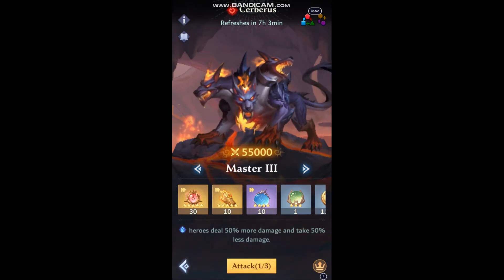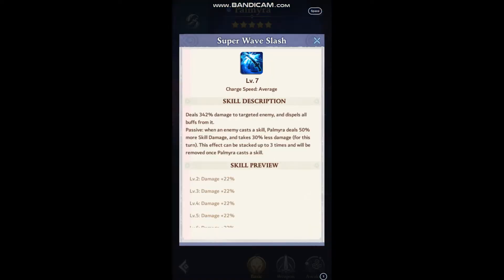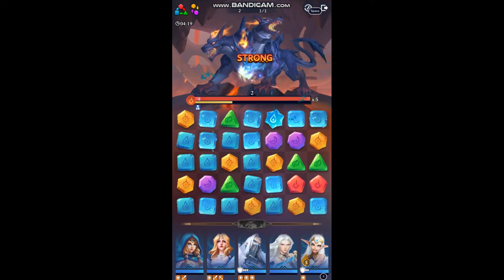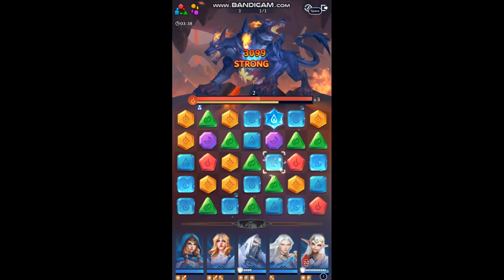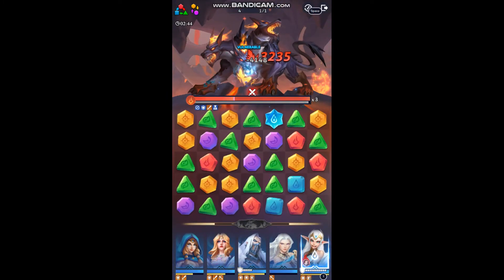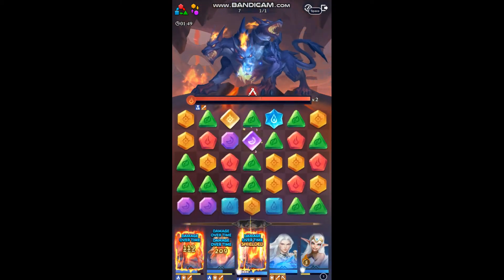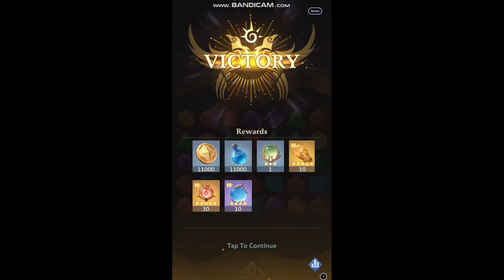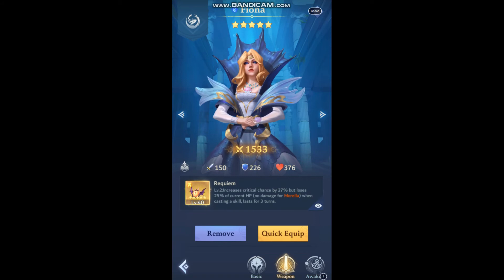Cerberus Fire Titan - Master III - Call of Antia - Titan Xtreme - Vengeance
For this Titan I used Fiona - Alia - Survivor - Palmyra - Irilia. Inside are details of buffs, debuffs, boss special moves, and weapon details to create the most titan efficient mono blue team for the Cerberus Titan.